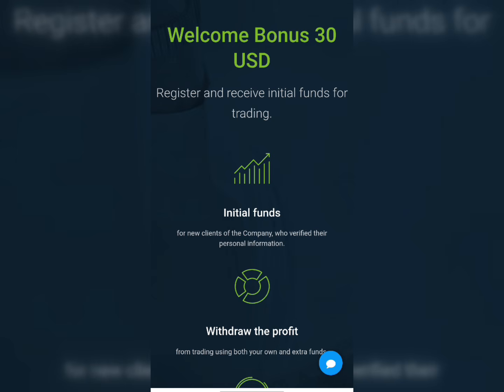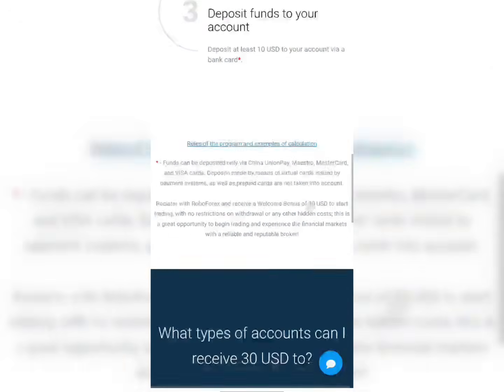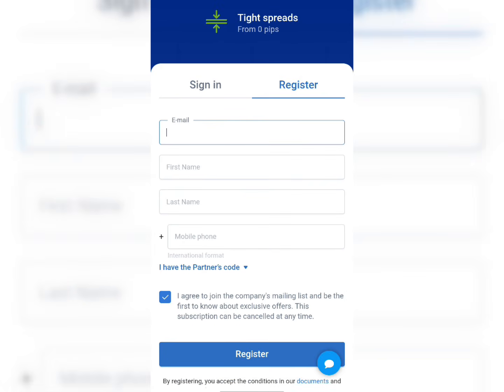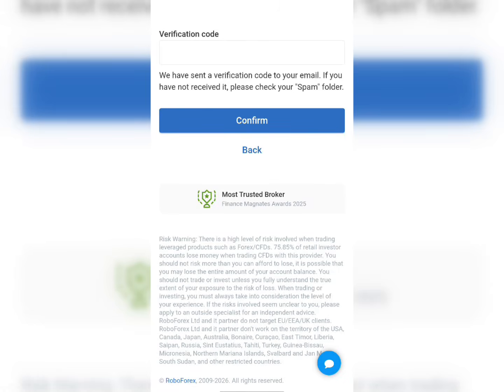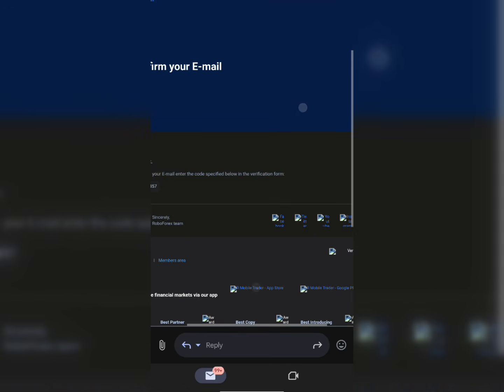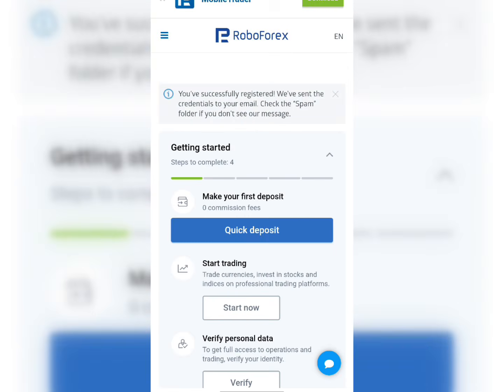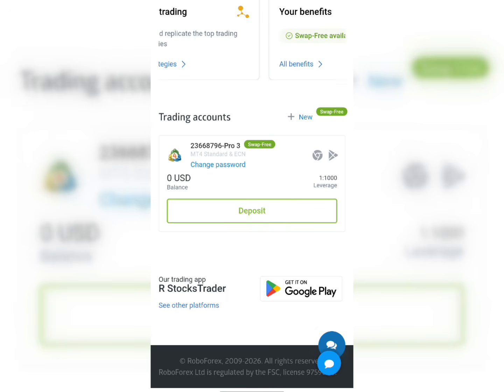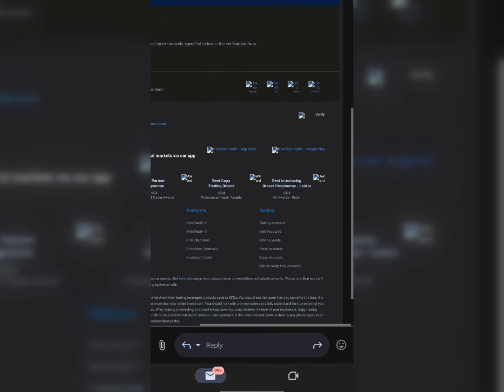$30 Forex Bonus Waiting – Claim Now & Start Trading Immediately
Are you looking for a way to start forex trading for beginners with no experience? In this video, I’ll show you how to access a free forex bonus and begin trading using a free trading account.

This is one of the easiest ways to get started in online trading forex without risking your own money. If you’re new and searching for how to trade forex, this guide will help you understand the basics and take action immediately.

We’ll go step by step through the forex account opening process, how to use a forex broker bonus, and how beginners can start making progress in the forex market.

Whether you’re interested in forex signals, forex strategy, or just want to learn forex trading 2026, this video covers everything you need to begin.

👉 Watch till the end to fully understand how to start and grow in forex trading.

free forex bonus
no deposit forex bonus
forex bonus
forex signup bonus
make money forex
forex for beginners
online trading forex
best forex broker
forex account opening
forex trading tutorial
forex signals
forex strategy
how to trade forex
forex profit
forex investment
free forex bonus
forex welcome bonus
forex signup bonus